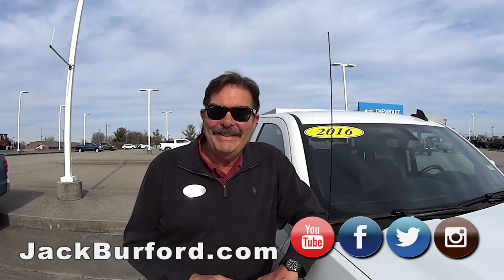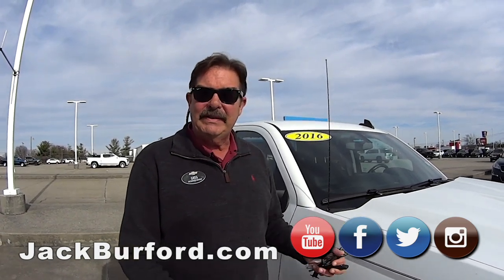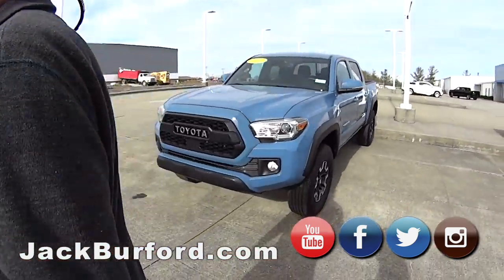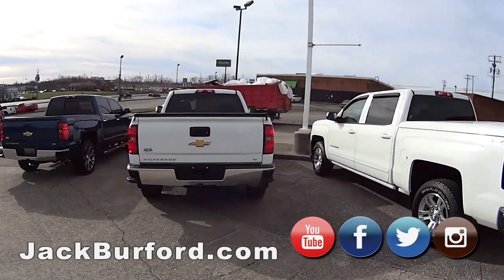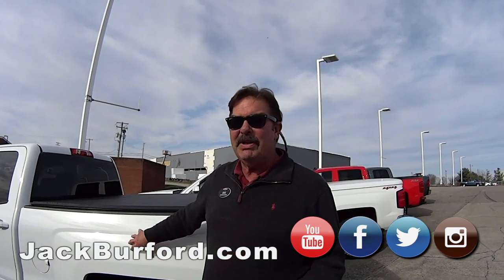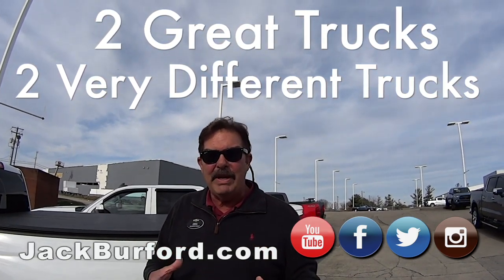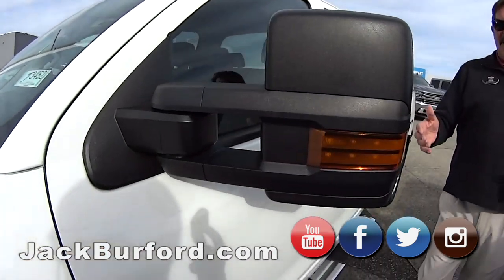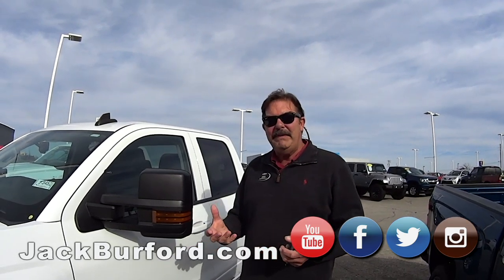Chevy Truck Differences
Two great looking similar trucks with very different towing capacities. Look at all of our great selection of used trucks!